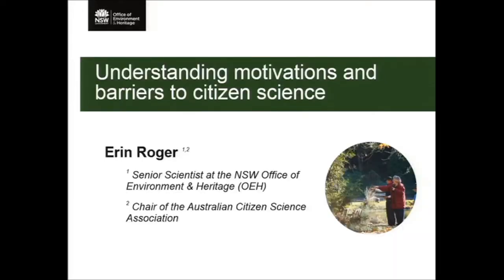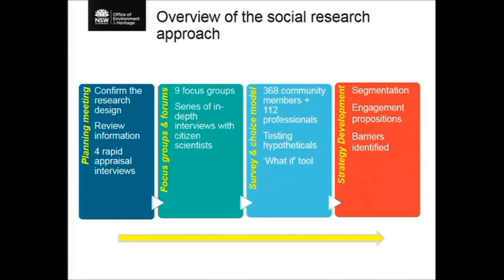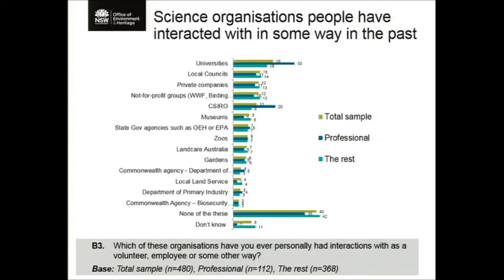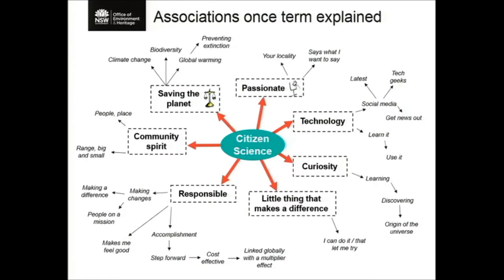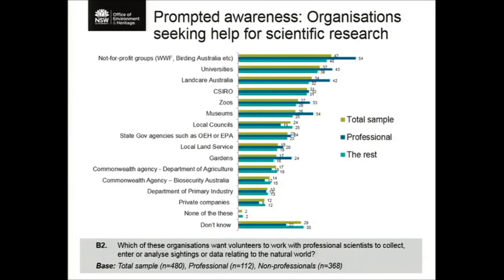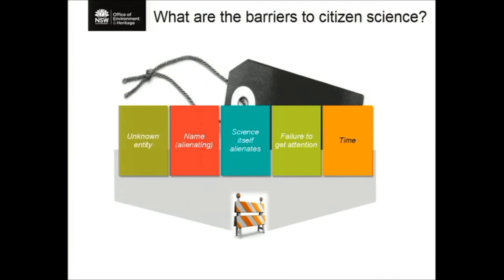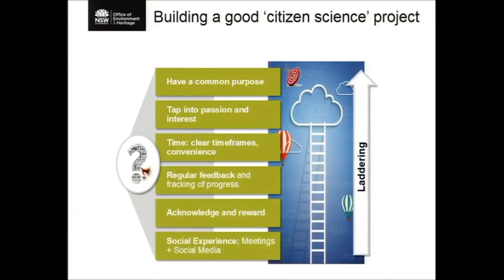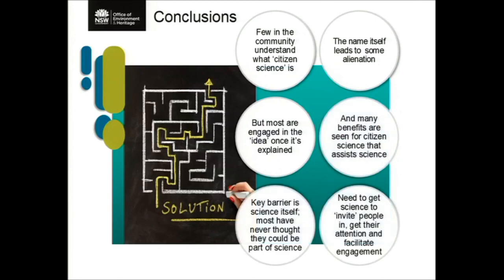E Rojer: Understanding Motivations And Barriers To Citizen Science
Understanding Motivations And Barriers To Citizen Science
Speaker: E Rojer (OEH NSW)
Author/s: E Rojer
Session Chair: Phillip Roetman
9th February 2018
AV: UniSA
Editor: M Neil
2018 Australian Citizen Science Association